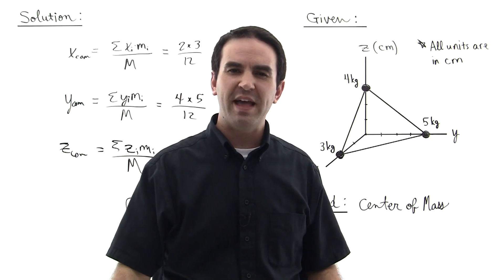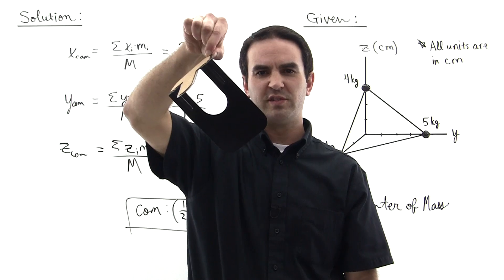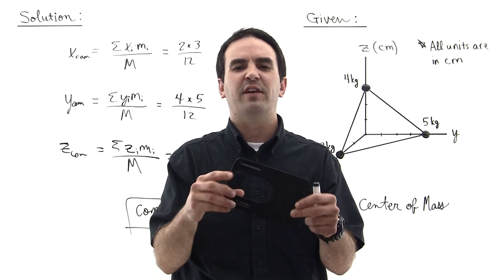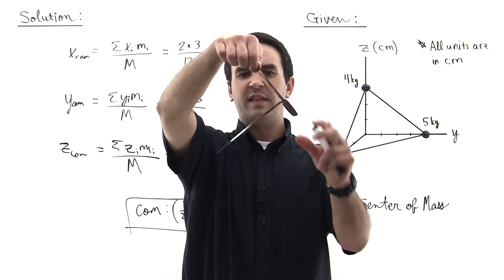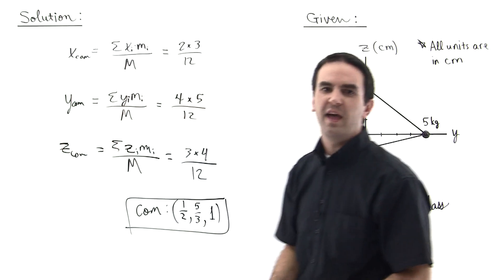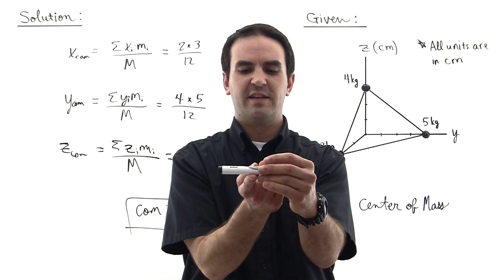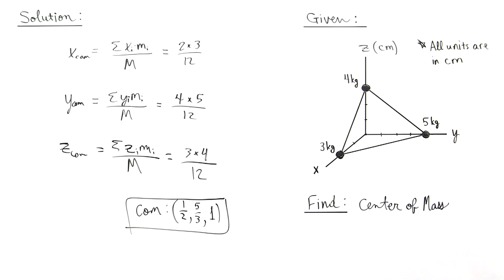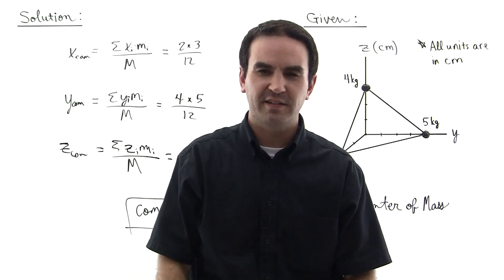Center of Mass in Motion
The center of mass for rigid body is the point that moves as though all of its mass were concentrated there and all external forces acted at that point.  This assumes that all external forces have their lines of action intersecting at the center of mass because otherwise there would be torques that don't contribute to linear accelerations of the rigid body.